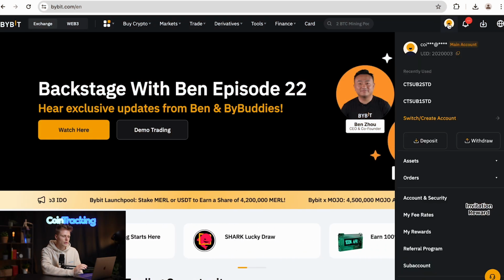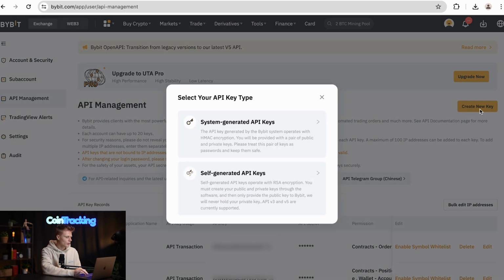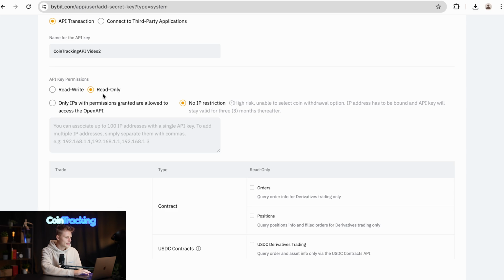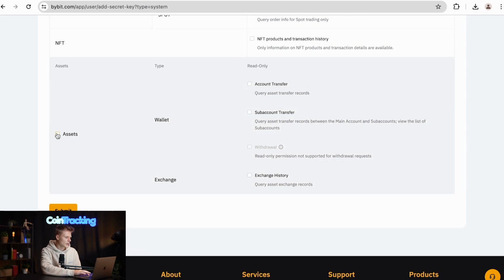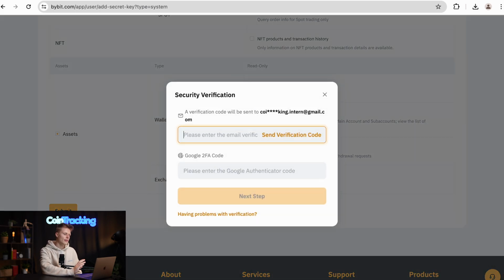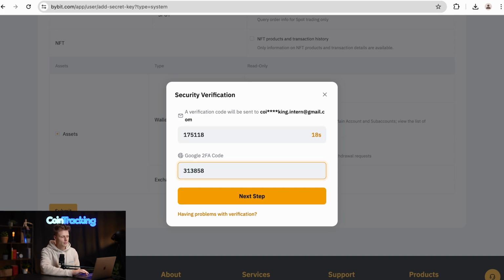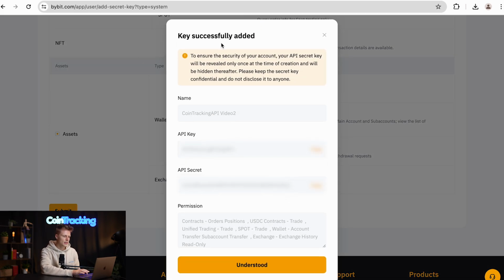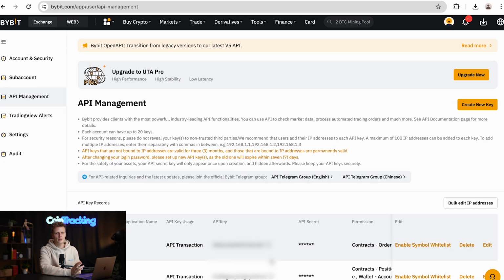BYBIT TUTORIAL: How To Create Bybit API Key IN 2 MINUTES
In this Bybit tutorial we'll show you how to create a Bybit API key and secret in under 2 minutes.

Timestamps:

00:00 - Introduction: Bybit API Management
00:14 - How to Create a Bybit API Key
00:34 - Bybit API Key Setup: Permissions

This tutorial will guide you through the process of creating your Bybit API key, crucial in Bybit trading for crypto portfolio management and tax reporting. Follow along as we navigate Bybit account and access the API management section to generate your unique API key and secret. Learn how to label your API key appropriately and verify it for enhanced security.

✅ About CoinTracking.

Welcome to CoinTracking! Your one-stop channel for everything crypto. We provide insights on cryptocurrency, crypto taxes, and exchanges with easy-to-understand guides to boost your crypto knowledge. CoinTracking analyzes your trades and generates real-time reports on profit and loss, coin values, and gains—both realized and unrealized.